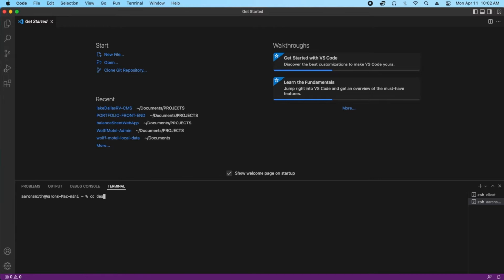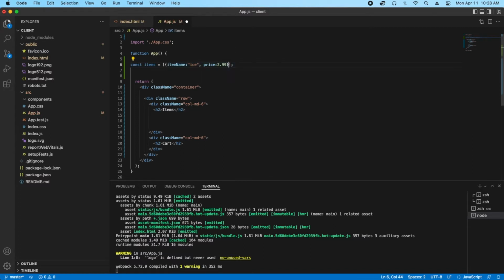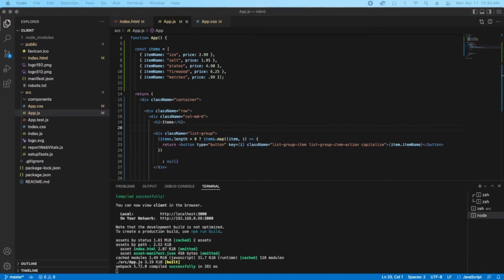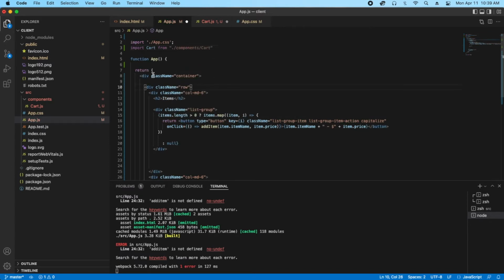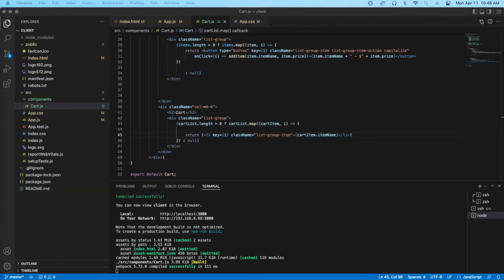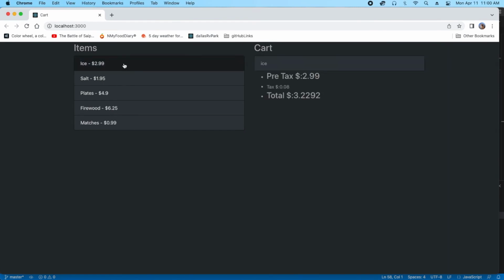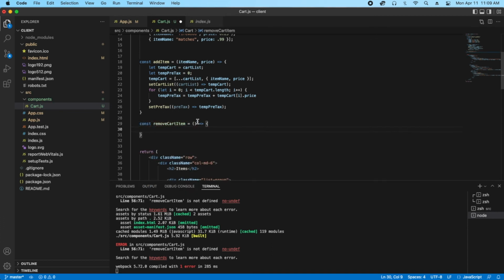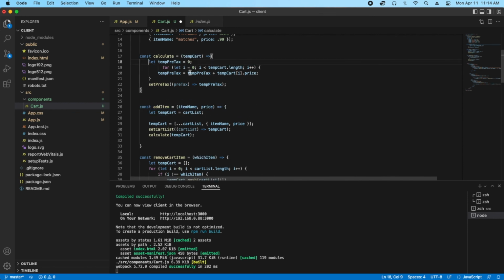React.js Point of Sale Tutorial Part 1 - Building a Cart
Lesson Summary:
- Start with create-react-app
- Mapping through inventory list
- CSS Tricks
- Add item
- Build cart module
- Cart items
- Remove cart items
- Calculate function
Required skills to complete tutorial:
Basic JavaScript
React.js
React Hooks
CSS
Bootstrap 4 (using a Bootswatch theme)
Font Awesome 5.8.2

Follow me through a basic introduction to writing a cart on the client side first. Along with a cart, we will build a Purchase Log, a Content Management System for inventory and Sales Analytics.

 In later tutorials we will take this cart to the next level using a database and secure login for multiple users.